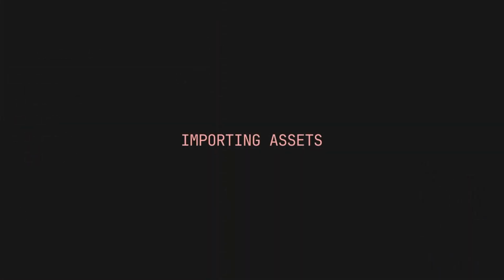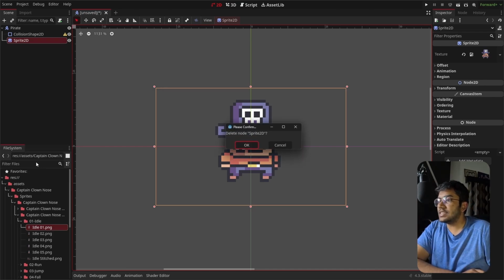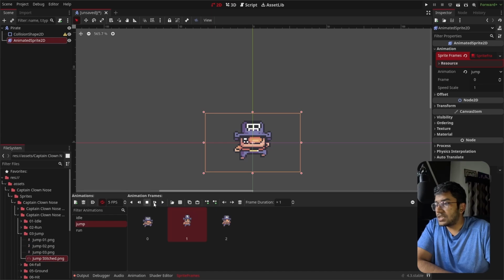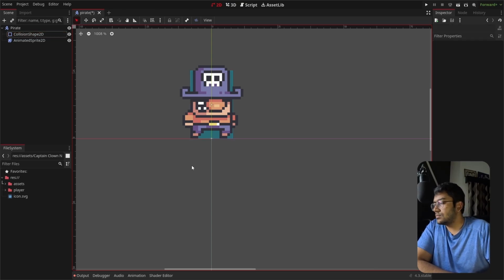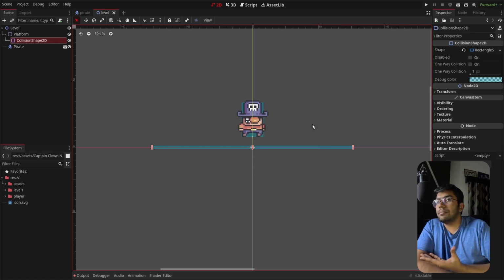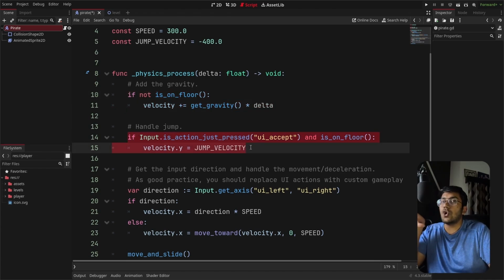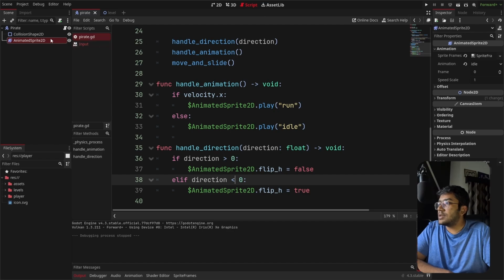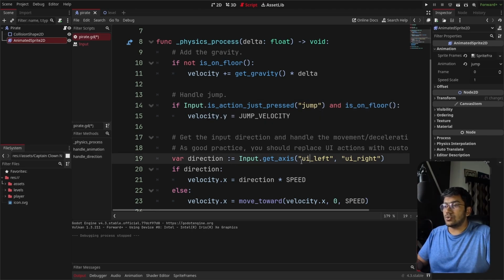The Ultimate Introduction To GameDev In Godot (2025)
In this video series, you’ll learn how to create a game in Godot 4.4+! 🎮✨

Here’s what I’m going to cover:
👉 Introduction to the series and project setup. 🎮
👉 How to create and animate a player character. 🏃‍♂️
👉 Building a static body platform for the game world. 🏗️
👉 Adding a script to the player for movement and interaction. 🖥️
👉 Future tasks and expanding the game with new mechanics. 🚀

Chapters:
[Still Working On This, Give Me A Day or Two]

👉 Don’t miss out on more easy tutorials like this!

* Subtitles are AI-generated, so occasional errors may occur.